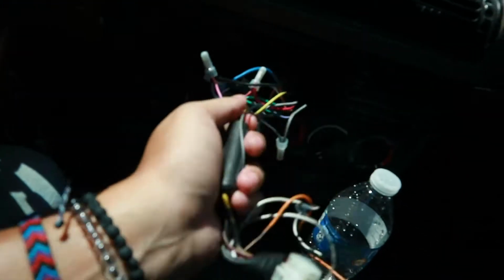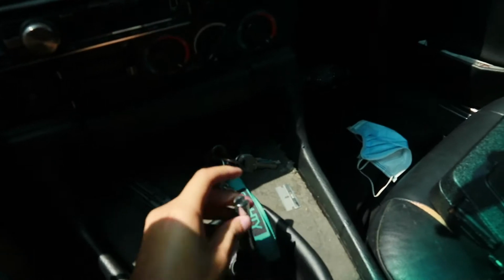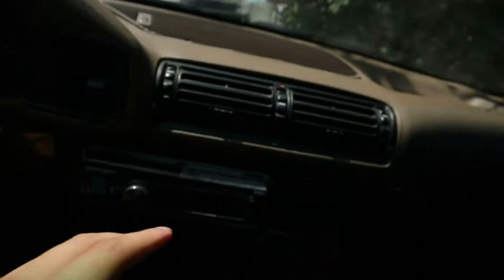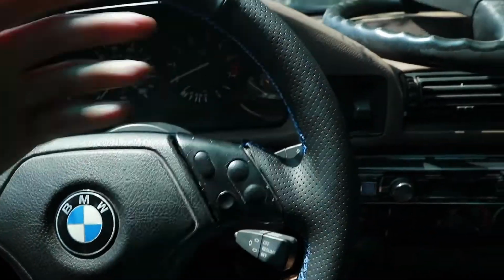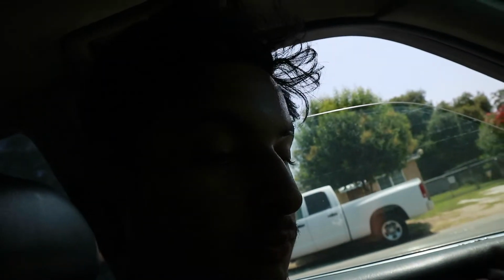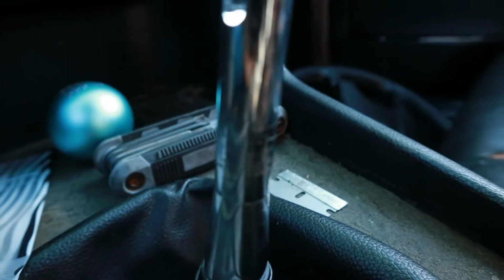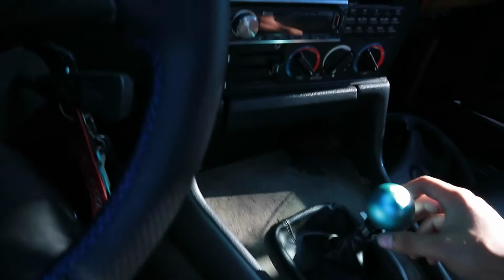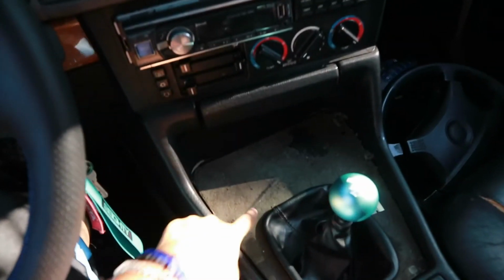New Steering Wheel for the E34!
Ive been wanting a sportier and better looking steering wheel for the BMW for a while and today I install one from an E46 CI! Way better than the school bus wheel that was on there before. Wait till you see how I take care of the Dash!